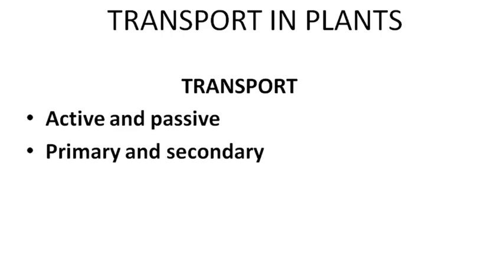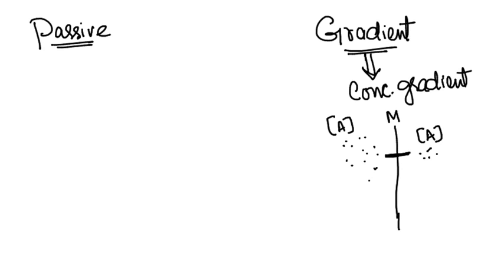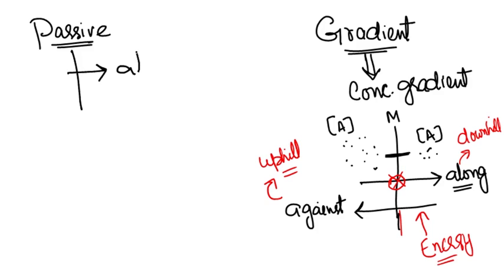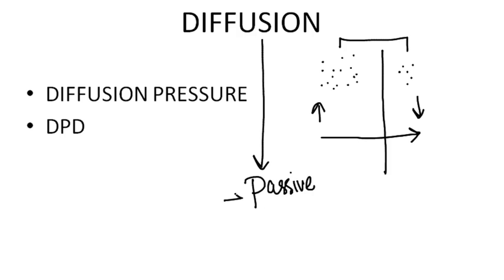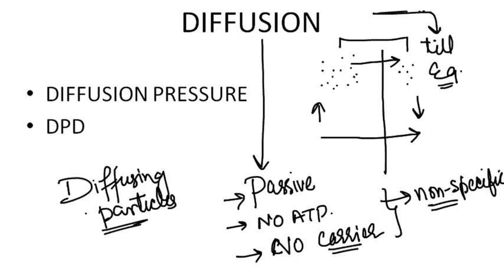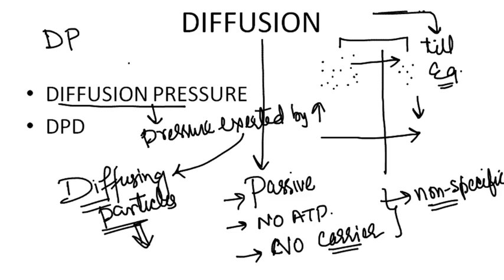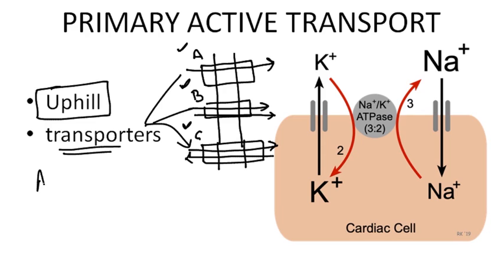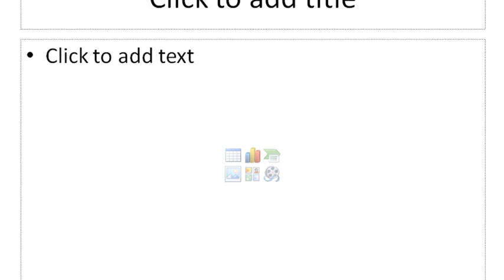Transport in plants Lec 01/NEET/11th/Ik Classroom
in this video, you will learn about active and passive transport, which includes diffusion, facilitated diffusion, primary active transport, factors affecting the rate of diffusion, and types of transporters.
so just watch this video till the end and it will be helpful for both NEET aspirants and the 11th board exam as well.